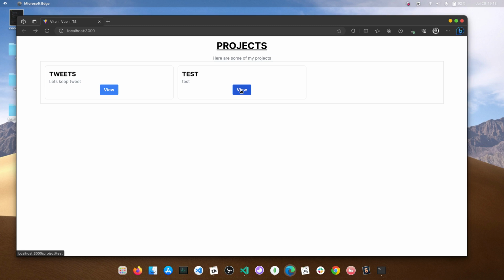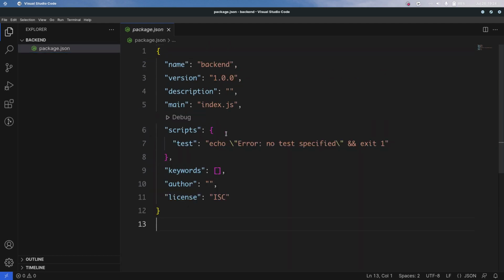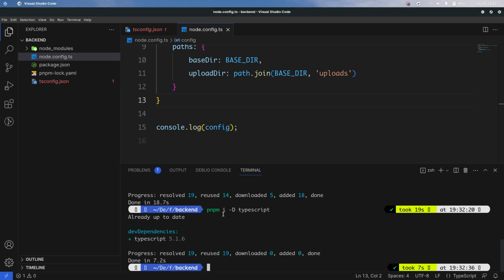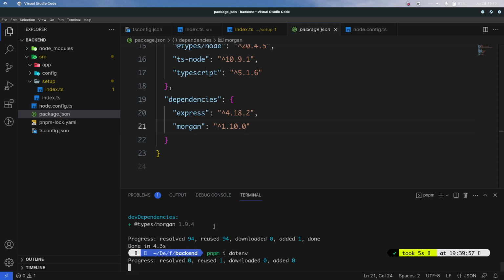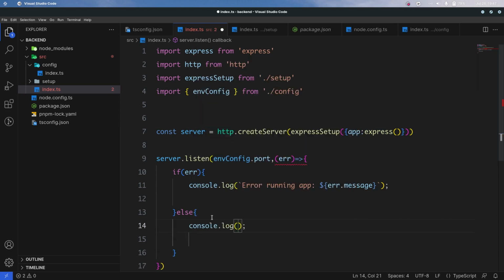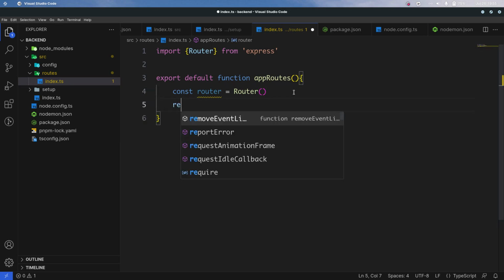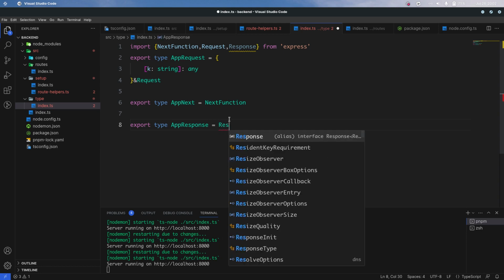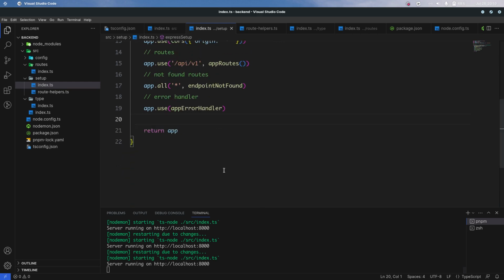File manager API: Part 1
We'll  be using expressJS, Nodejs, typescript and mongodb for database